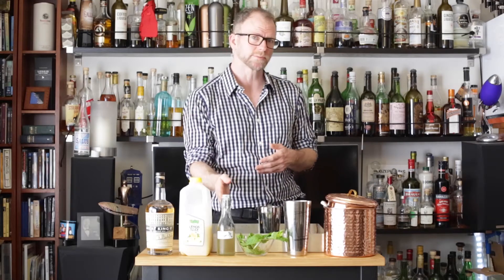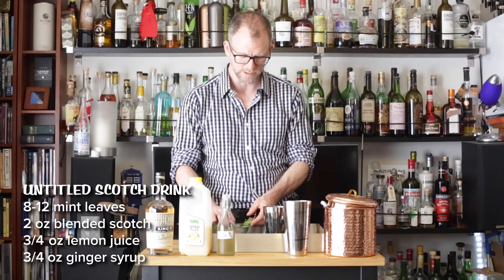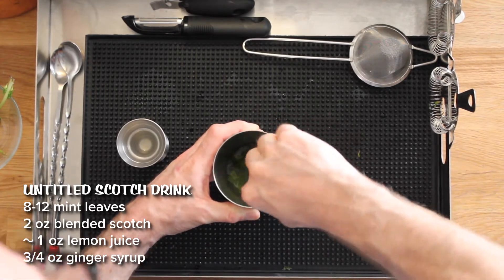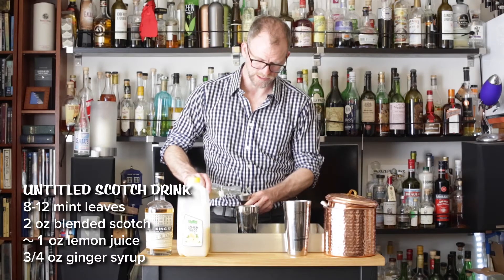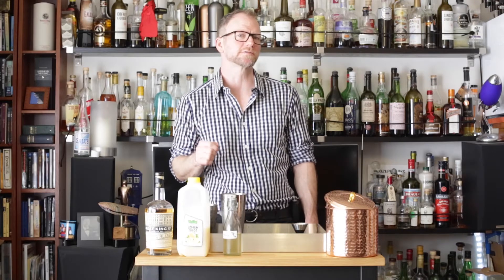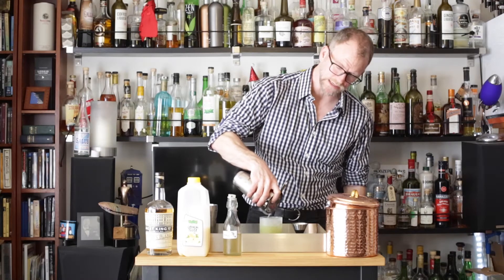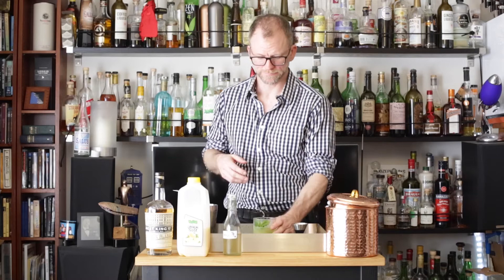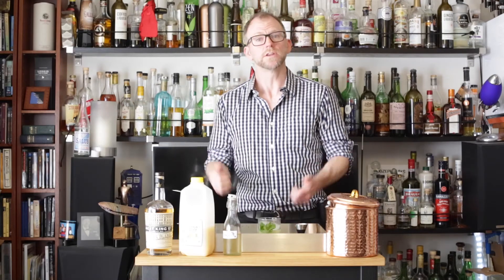Untitled Scotch Drink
After experimenting with things we've made the last few weeks, I propose this drink! 8-12 mint leaves 2 oz scotch, ~1 on lemon juice, 3/4 oz ginger syrup. YUM